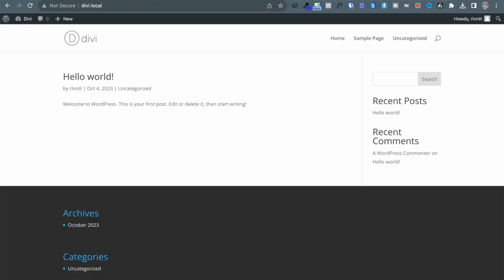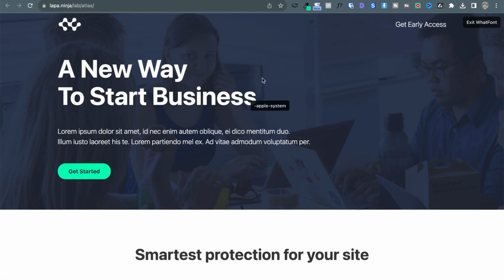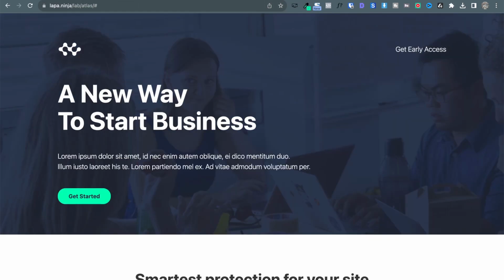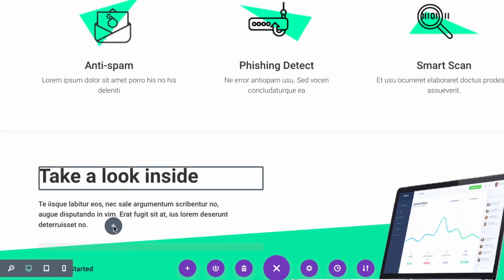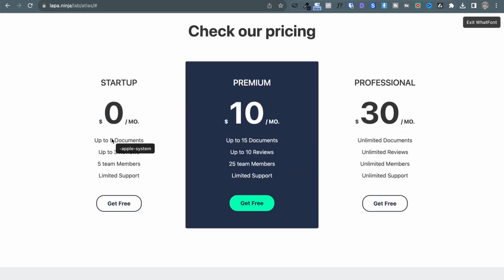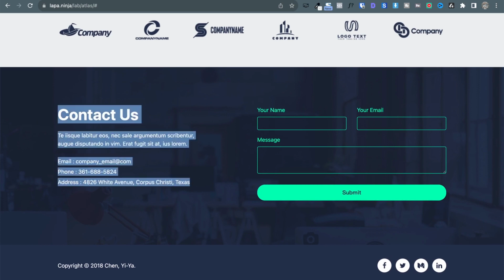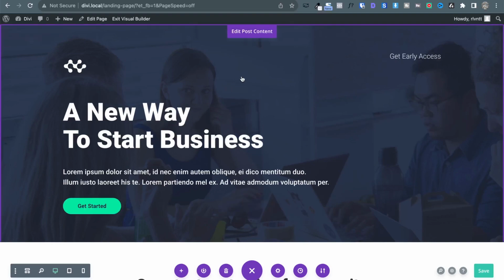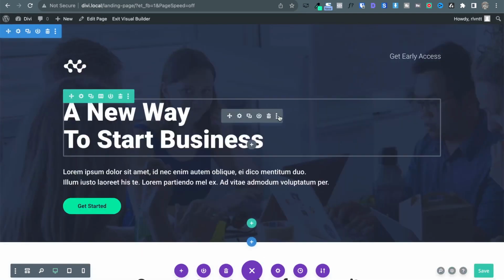Divi Tutorial: How to Make a Website (Step-By-Step)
In this video you'll learn how to make a website with using Wordpress Divi Theme and its Visual Page Builder.
The purpose is to show you how easy it is to make a website or landing page with this Wordpress Theme.

In this case, I used a free template that I found somewhere, this is not a template made in Wordpress, but I had no problem recreating the design of the site with the visual builder.

The Divi theme is one of the best alternatives you will find to create sites easily and quickly, which is why I recommend it. Of course it is not for all types of websites, but if what you need is something simple, that you can handle or if you are just starting to develop websites, it is definitely a great option. I have personally already made more than 150 websites with this wordpress theme.

I hope this tutorial is helpful to you and if you have any questions about how to use Divi for your projects, do not hesitate to leave them in the comments.

*And sorry about the audio, I don't know what happened, but at some point the microphone stopped working and I couldn't improve the audio any further. I will try to repeat this tutorial or a similar one soon.

📣 Check my new website with everything you need to know about Divi
Is just getting started!

📝 There's a faster way to write blogs, emails, posts, ads.

GOT QUESTIONS?
Please leave them in the comments below and i'll answer them all.